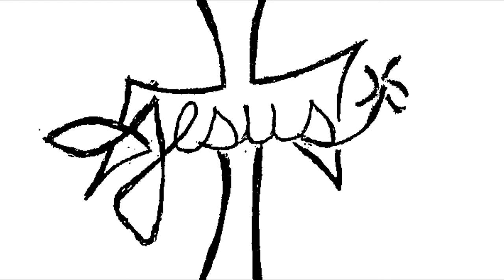W&C Reflection - Matthew 11 - June 29, 2014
Recorded at St. John the Evangelist Church in Georgetown, KY.
June 29, 2014.  Solemnity of the Most Sacred Heart of Jesus.